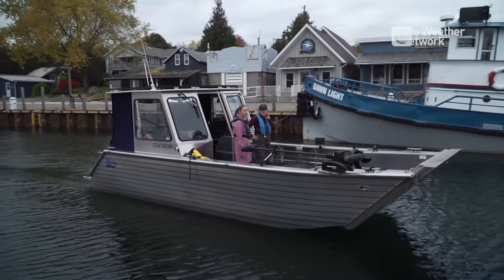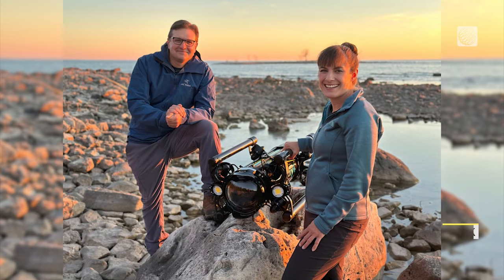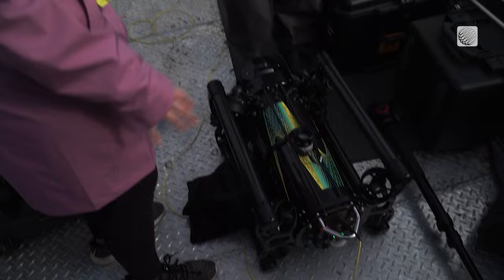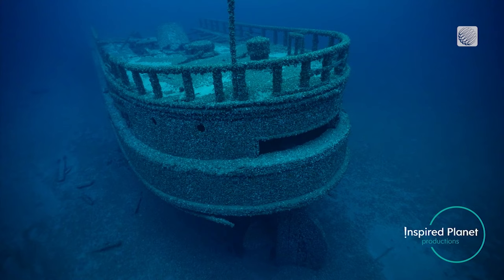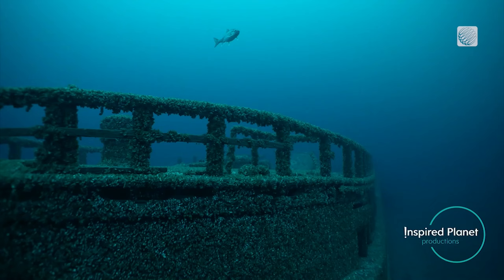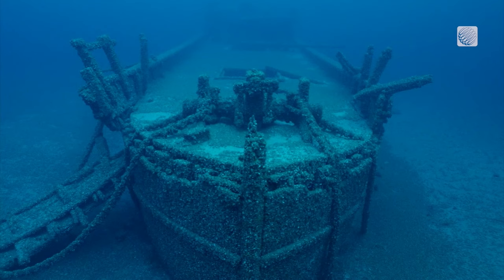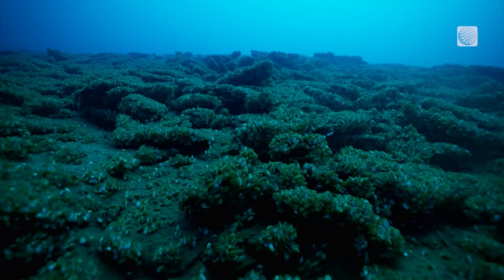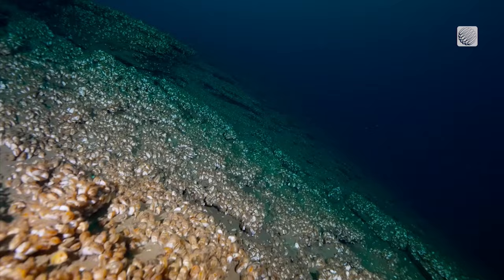Film Crew Discover Long Lost Shipwreck in Lake Huron During Shoot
While shooting a documentary about mussels in the Great Lakes, a crew made an unexpected discovery in the depths of Lake Huron. Victoria Fenn Alvarado caught up with the filmmakers to discuss their discovery of The Africa.